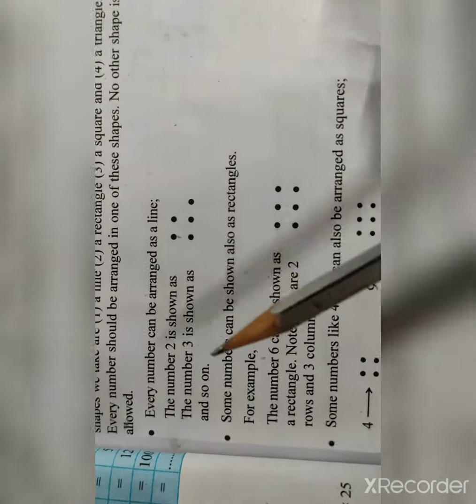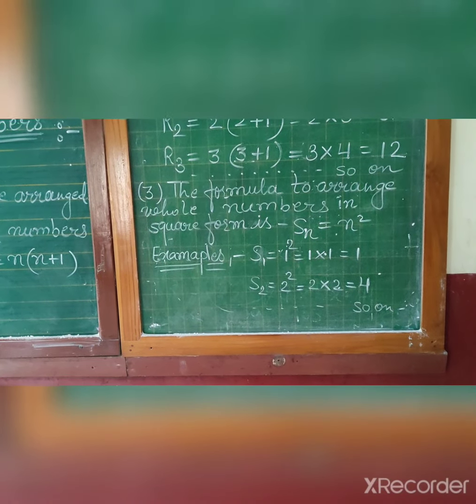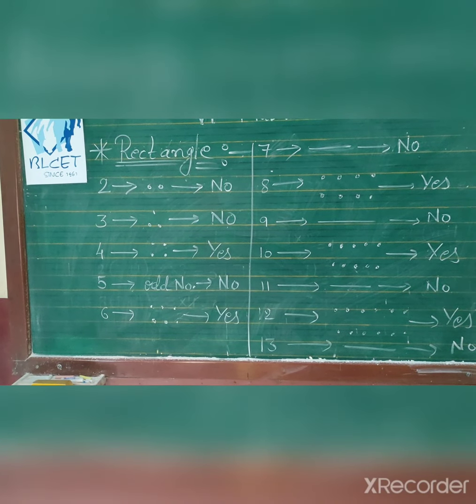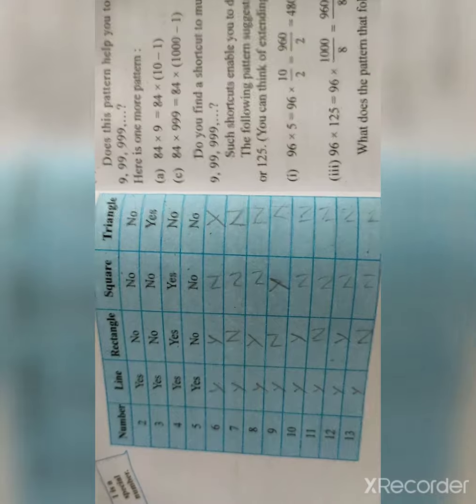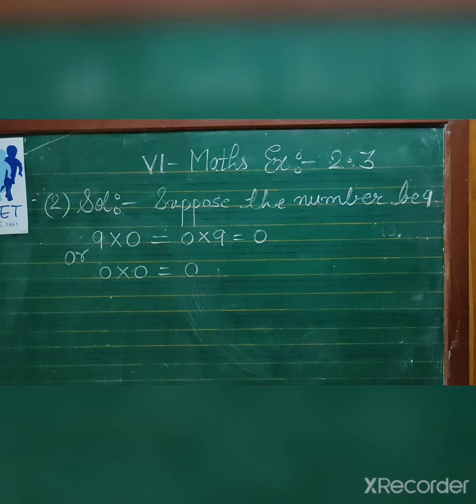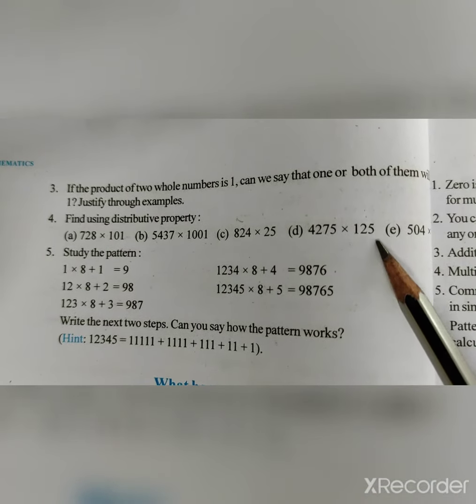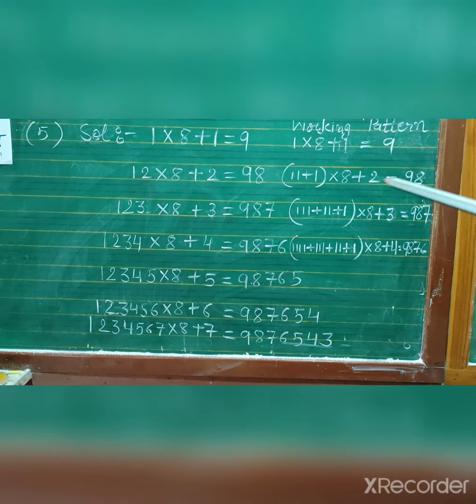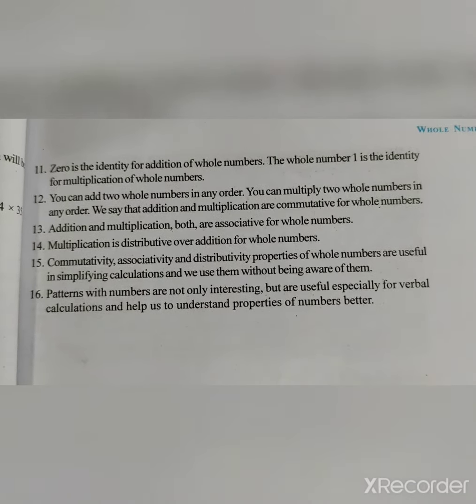Sixth Maths Ex. - 2.3